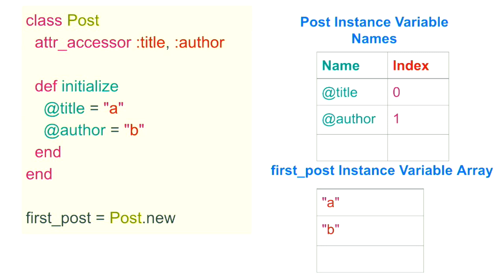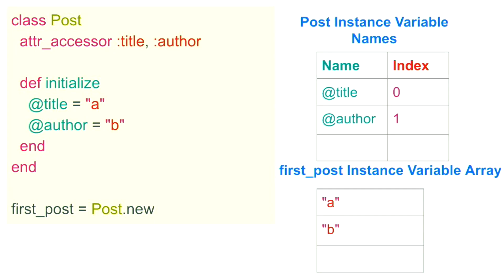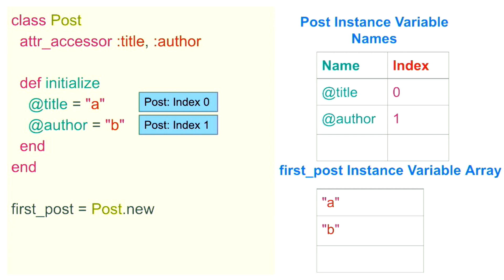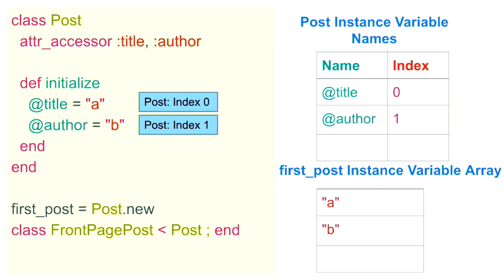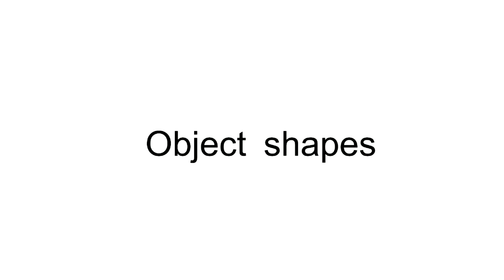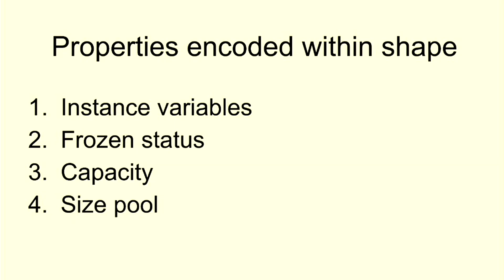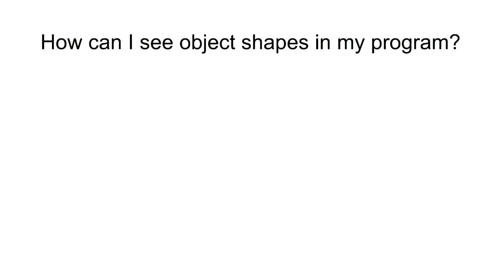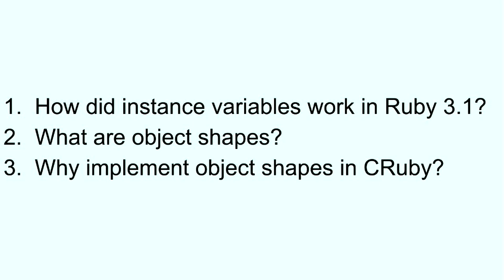"Implementing Object Shapes for CRuby" - Jemma Issroff (RubyConf AU 2023)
(Jemma Issroff) The Ruby 3.2 release includes a new technique for for representing objects' properties that can increase cache hits in instance variable lookups, decrease runtime checks, and improve JIT performance. This technique is called "Object Shapes." In this talk, we'll learn how object shapes work, why we implemented them for Ruby 3.2, and interesting implementation details. If you're curious to learn more about Ruby internals, or how instance variables work, this talk is for you!

Fri Feb 17 09:50:00 2023 at Plenary Room